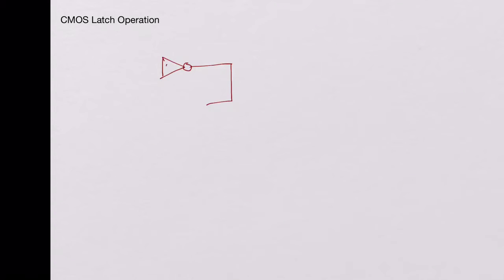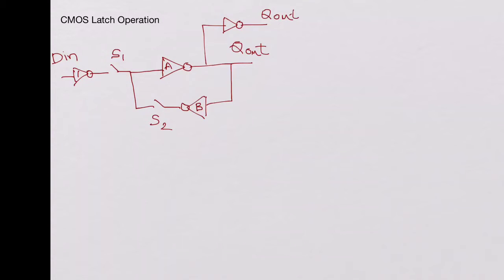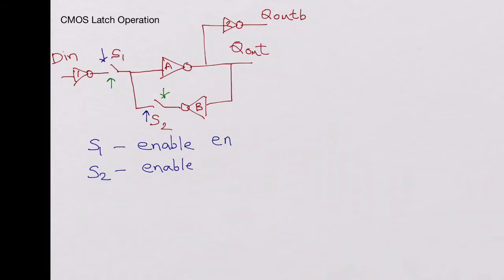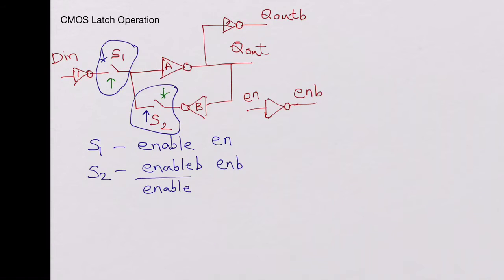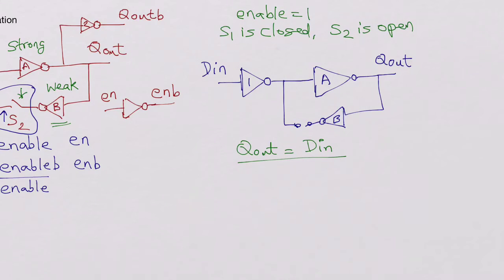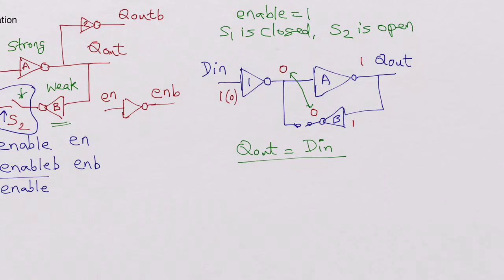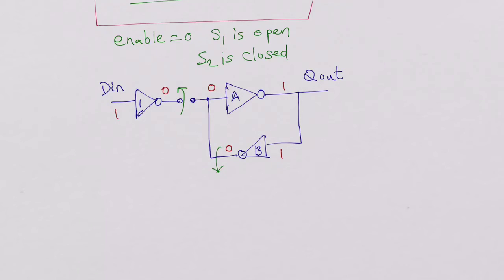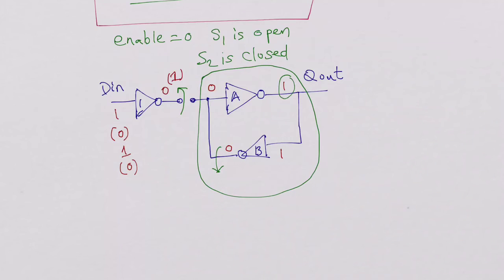CMOS Latch using Transistors, Operation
CMOS latch construction using transistors and gates. Operation of a CMOS latch. Storing the previous state.